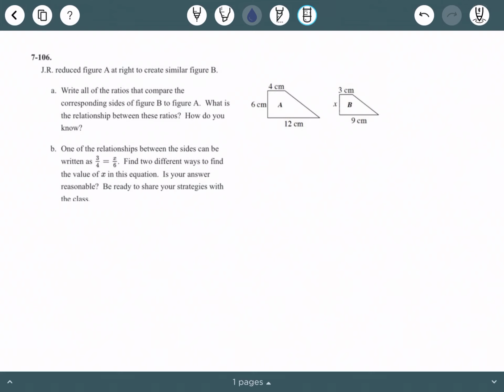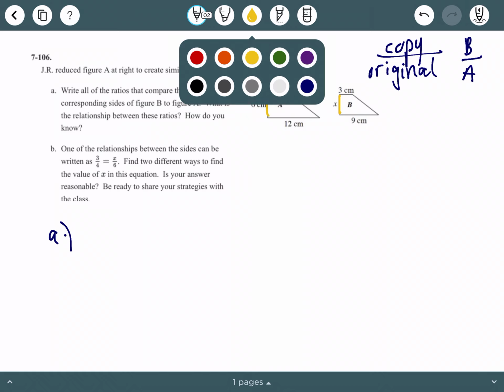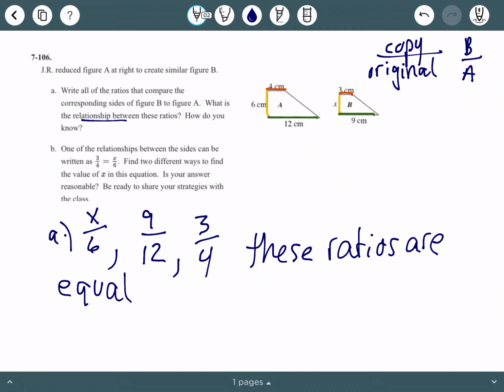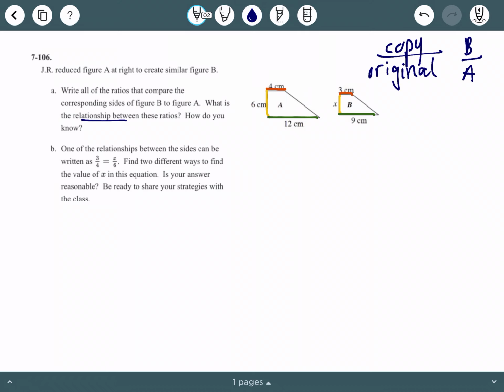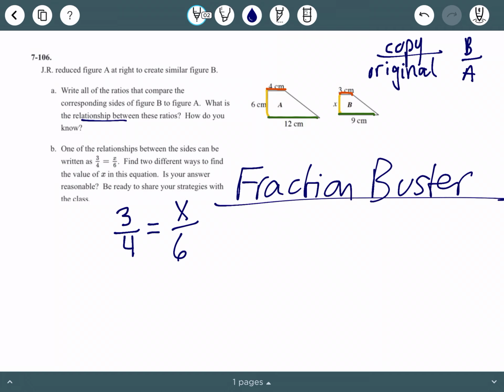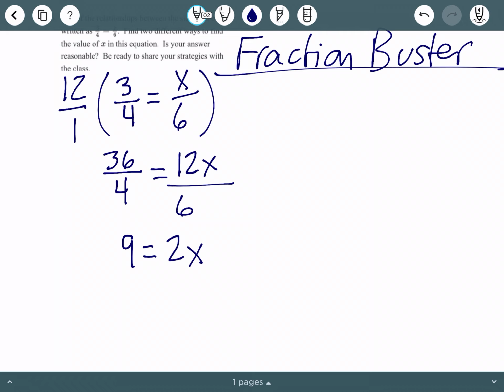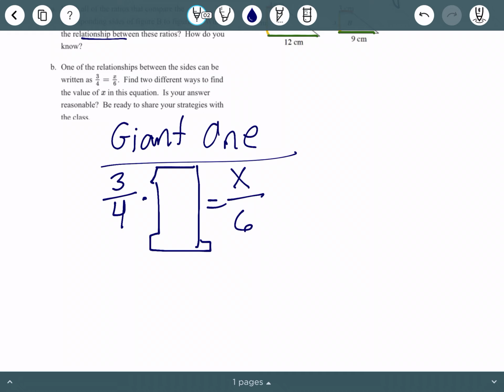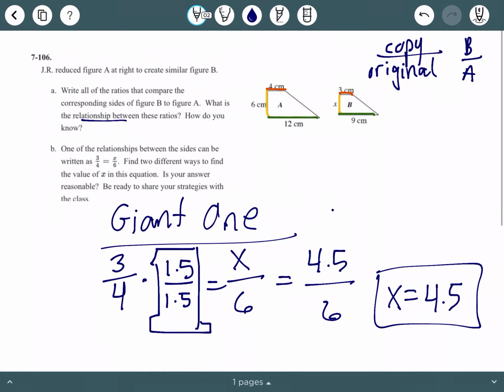CPM Math 7 Problem 7-106